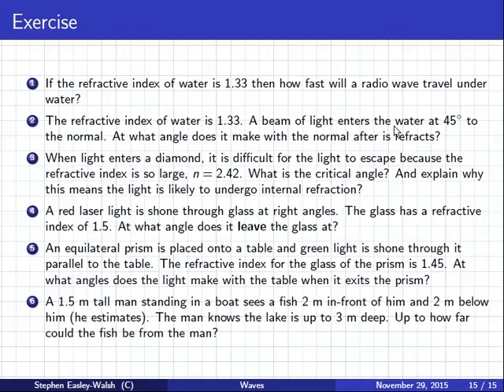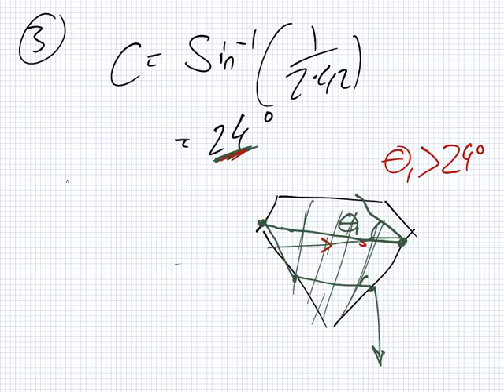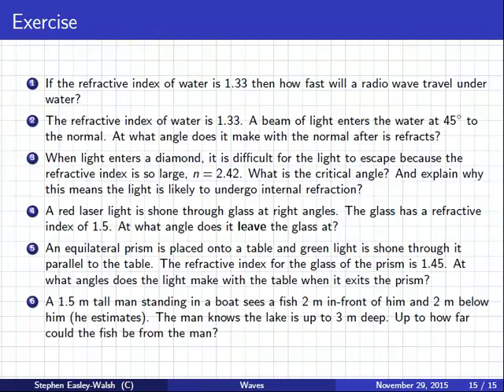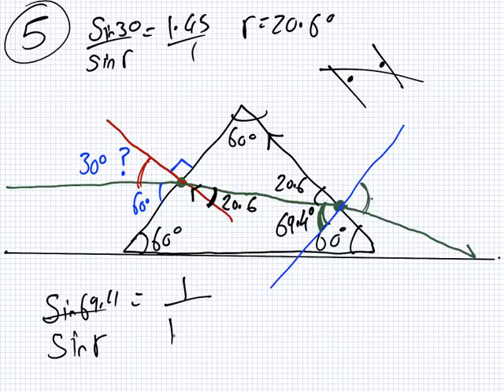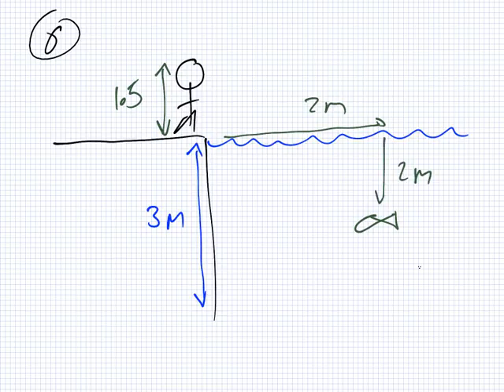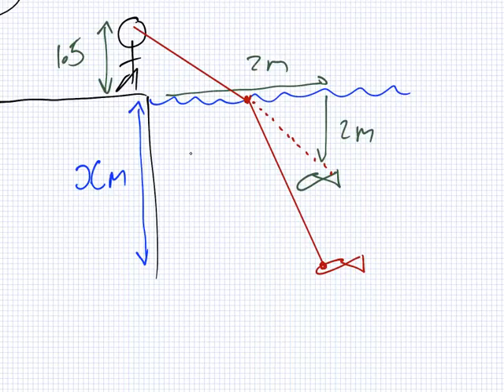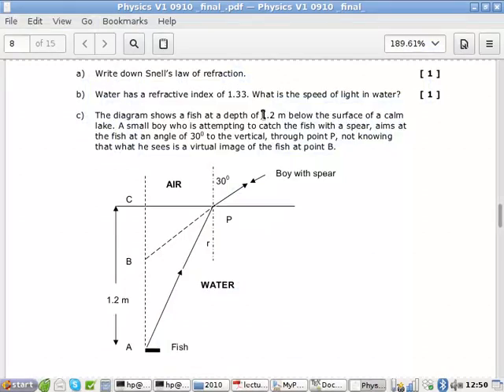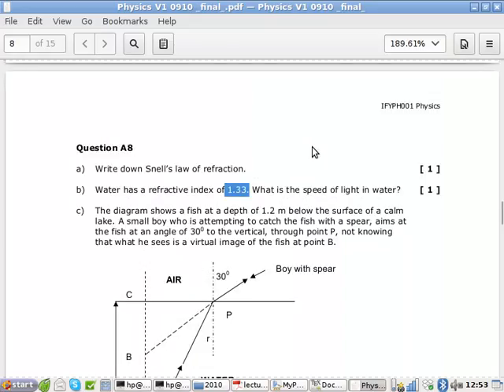Physics | Tutorial | Waves | Refraction (Part 1)